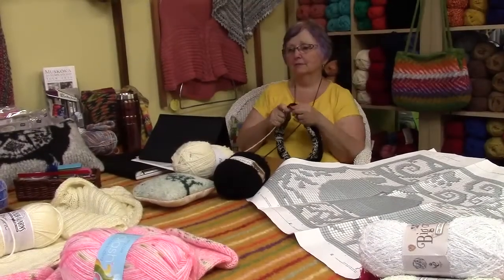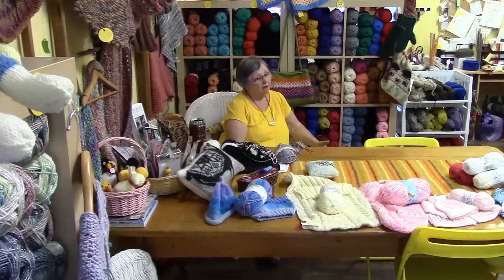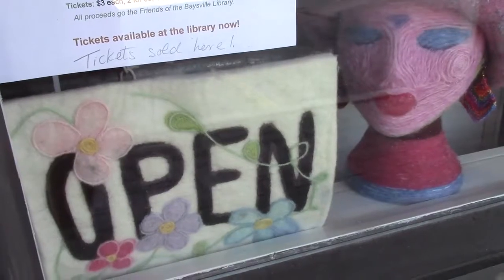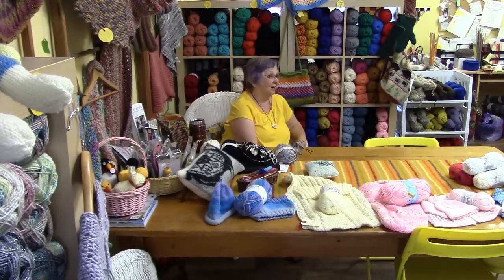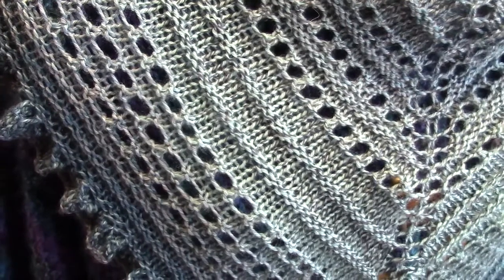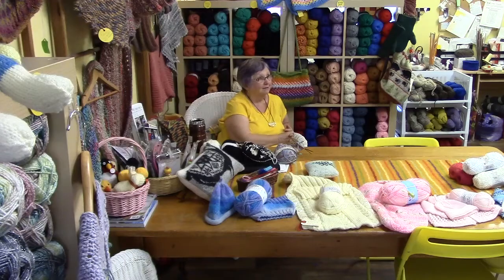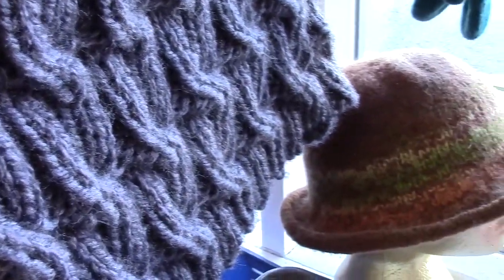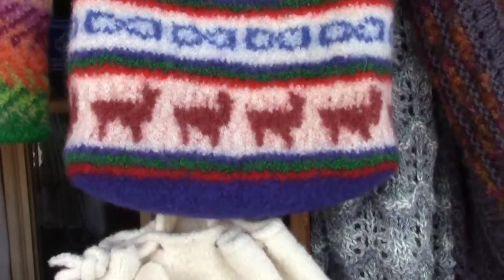Meet Carolyn Misener, Fibre Artist, Misenerknitz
Carolyn Misener is part of the Dorset Art and Garden Tour, partner in the yarn store Knitting Three Together in Huntsville